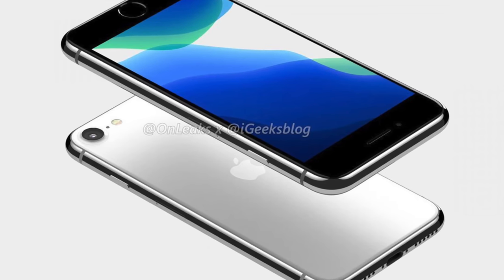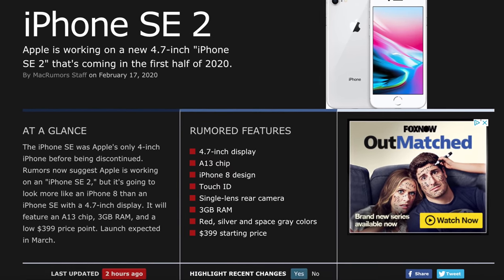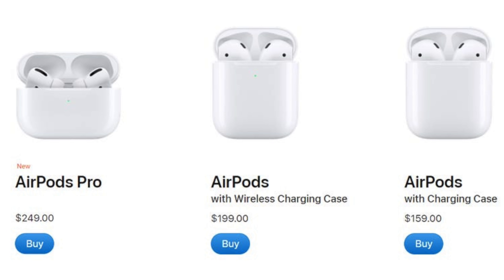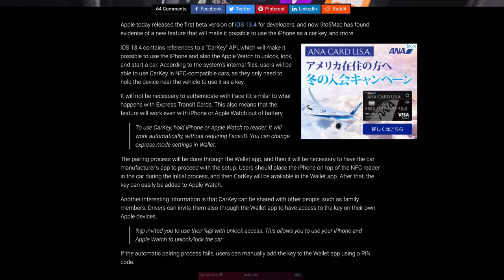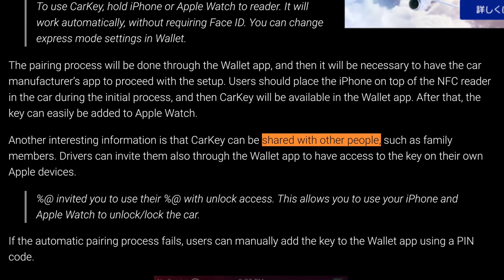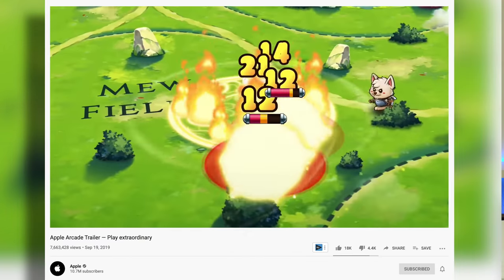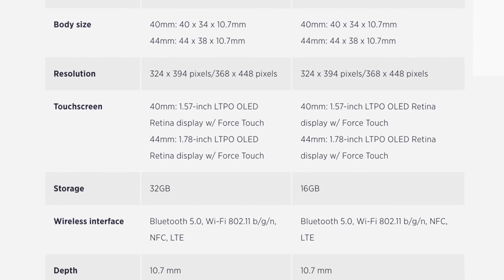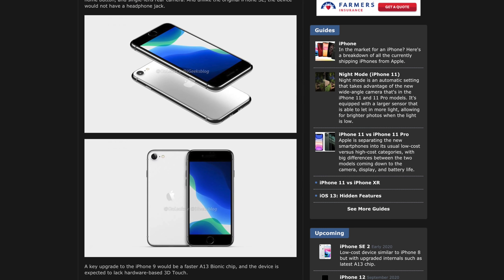Apple March Event (2020) New Line Up Of Products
What we know so far about the leaks and reports of new iPhones, SE2 or 9. New iOS 13.4 beta update on the thing we found out. Possibility of a new Apple TV 5th gen and Apple watch productions.